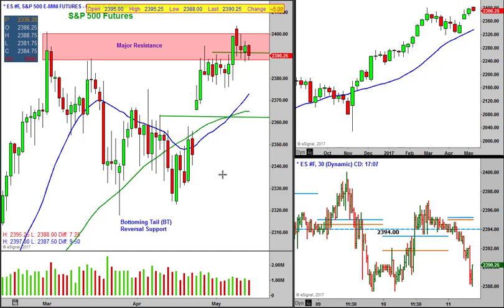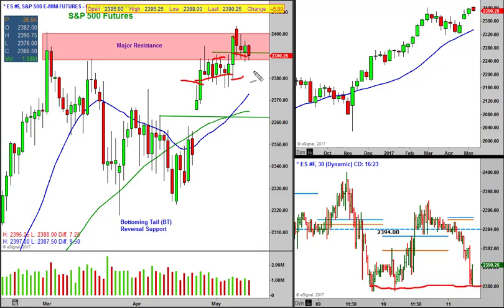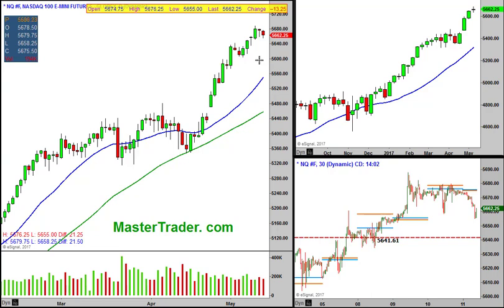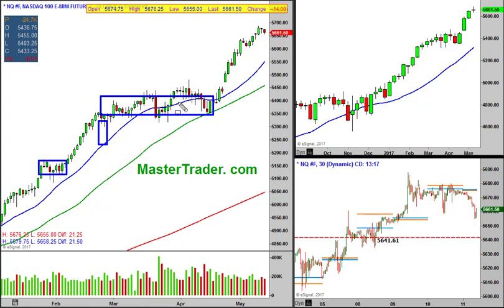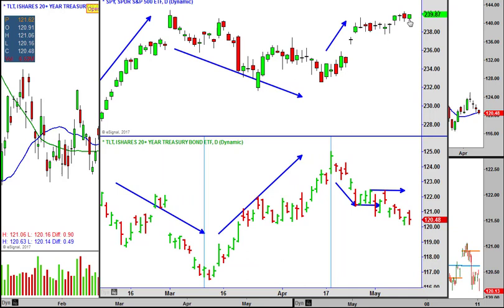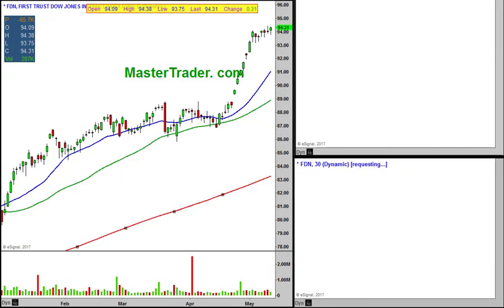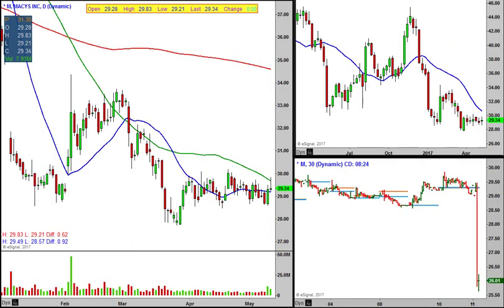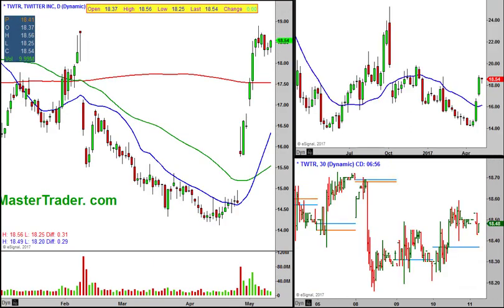MasterTrader Morning Update 5-11-17